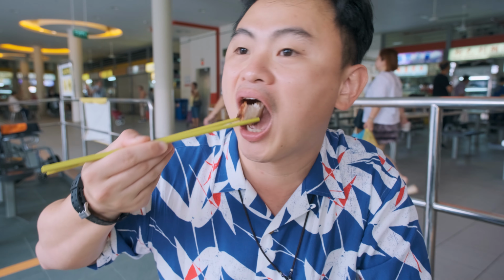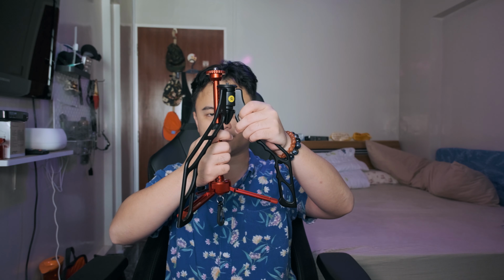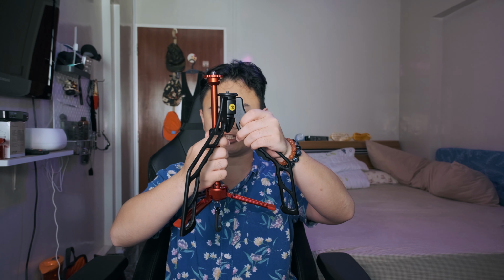Switchpod vs Sirui 3t-35k // SG Foodie Tour Day 2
Switchpod vs Sirui, which one will be my ultimate Vlogging Tripod? I give my 2-cents' worth together with a little foodie travel vlog adventure.

Equipment I used: (These are just links if you like what I'm doing and want to support me. Clicking these links do not increase the price of the product).

Edited using Premiere Pro on my Gigabyte Aero 15